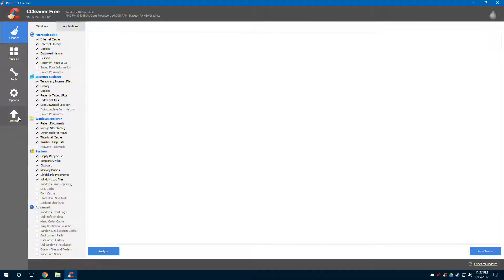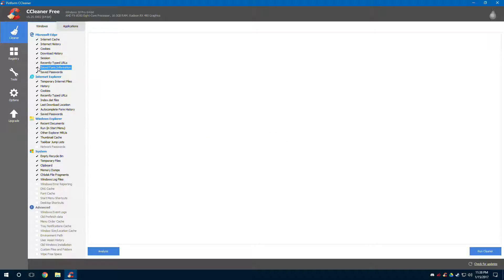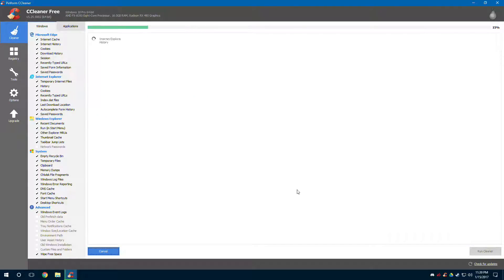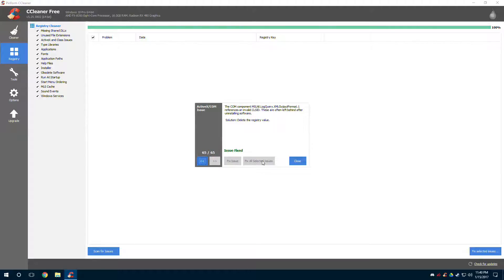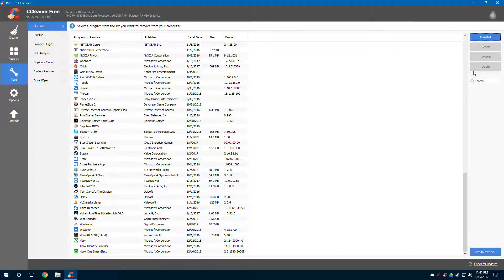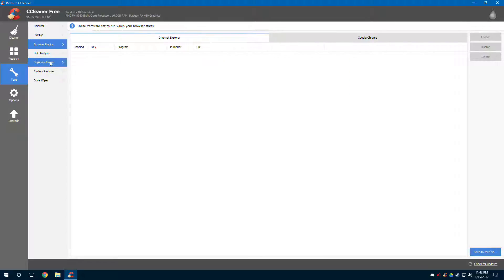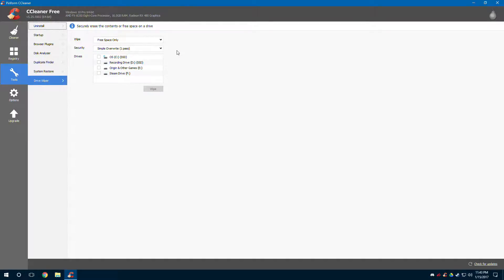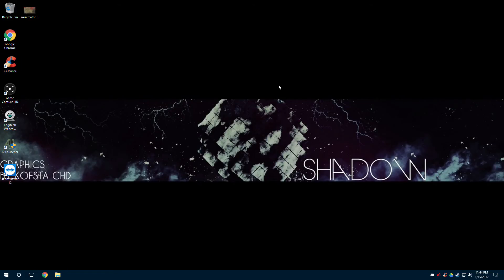How to use CCleaner Free Edition 2017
This is very good if you are using this for cleaning your pc and much more

★★★★★★★★★★ Credits ★★★★★★★★★★